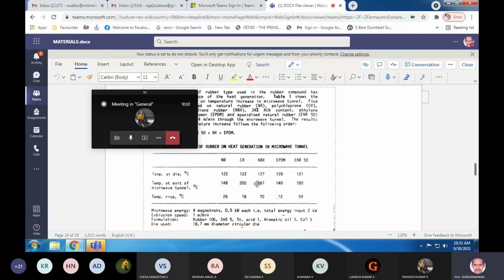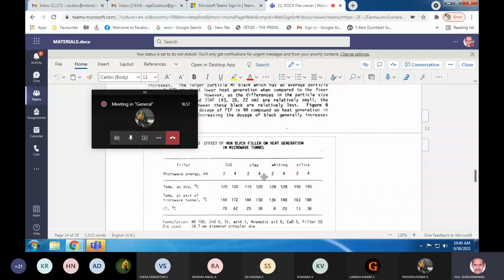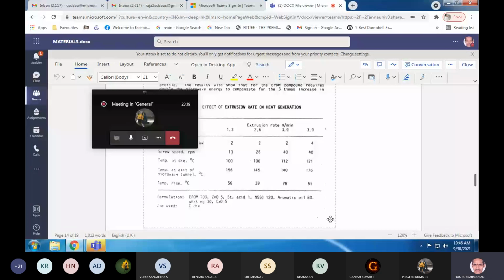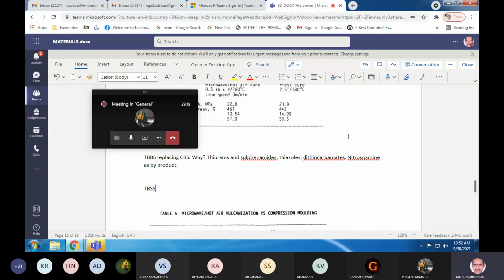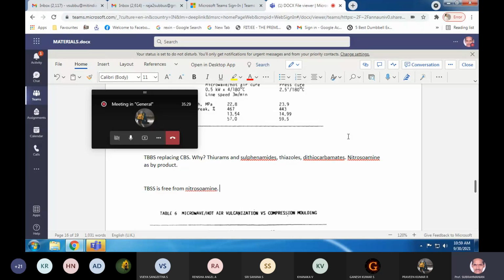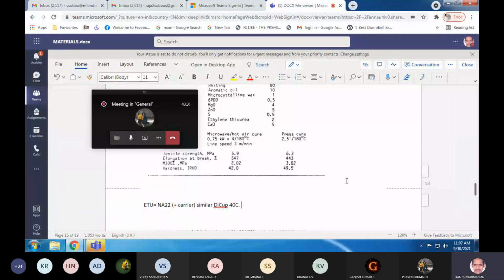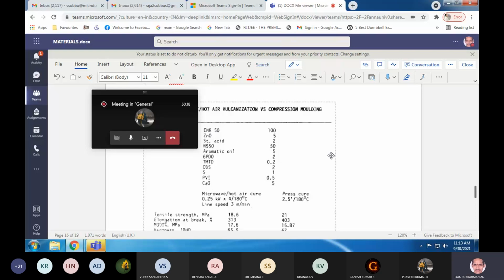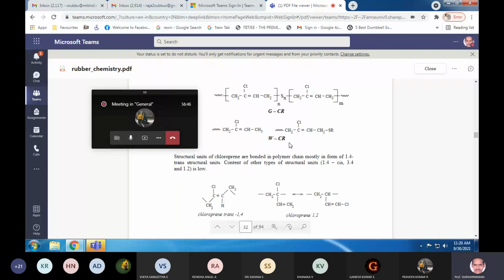Meeting in General 20210930 103333 Meeting Recording